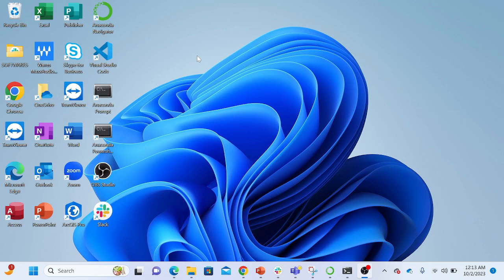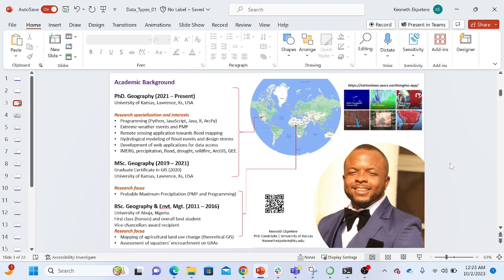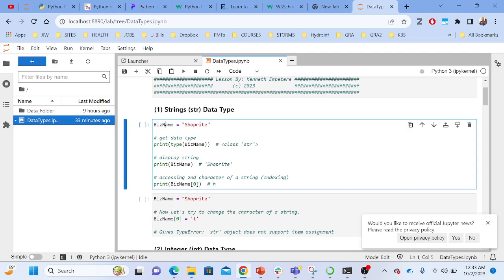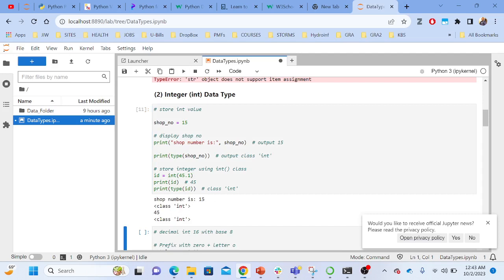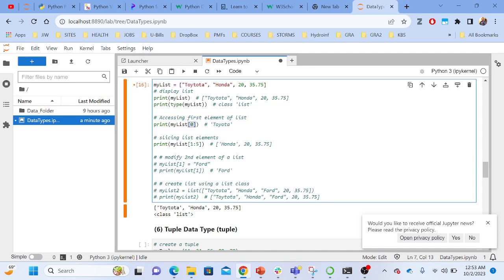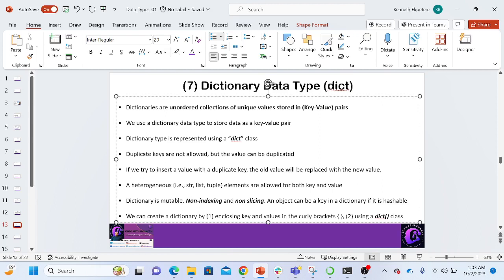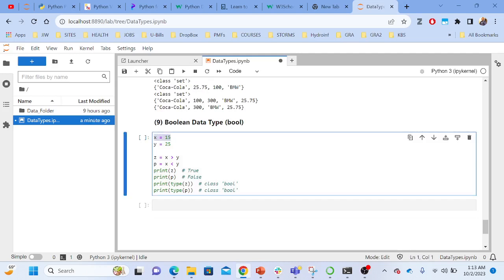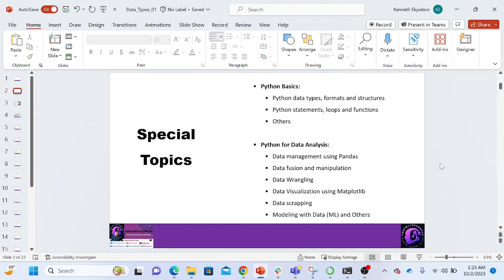4 Python Data Types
This video covers the basics of Python data types, which form the foundation of basic data management. We also show what Python thinks of our data and how we can transform and create the data types.